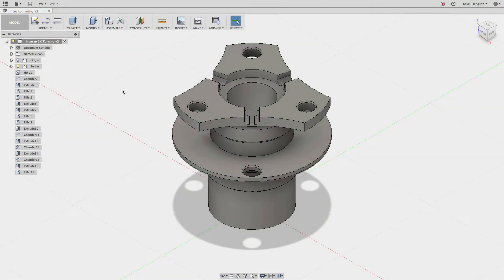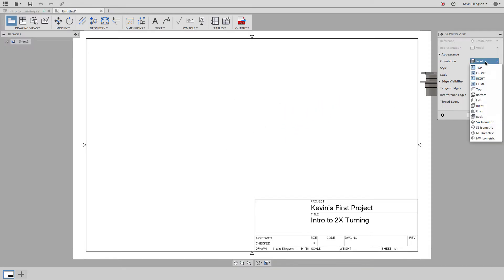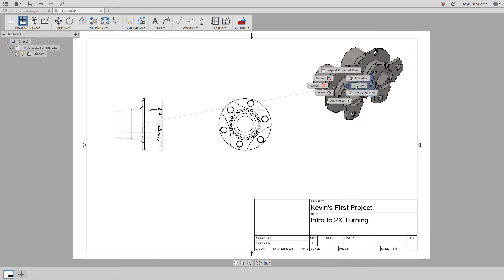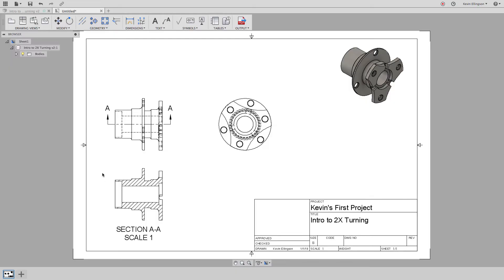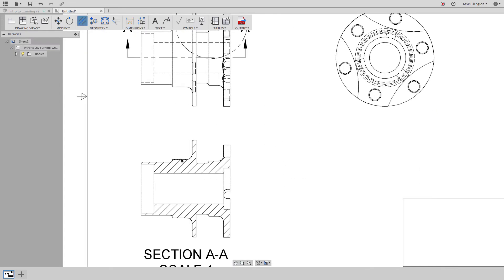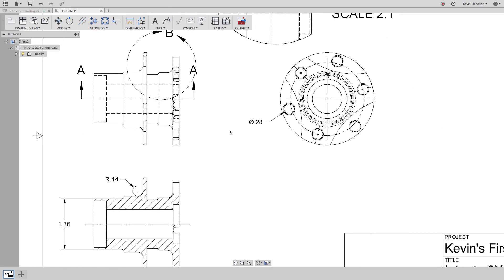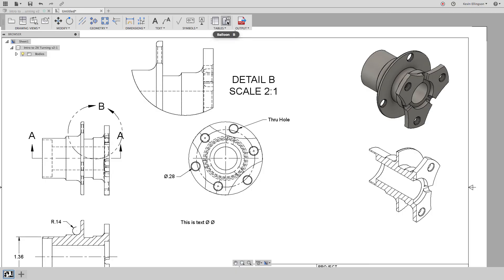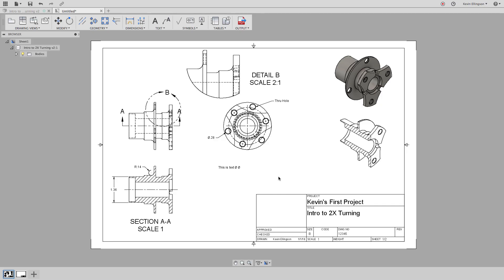Fusion 360 - Getting Started with Drawings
This video will introduce how to get started with Fusion 360 drawings. You will learn how to create base views, projected views, section views, detail views, and how to add dimensions and annotations.